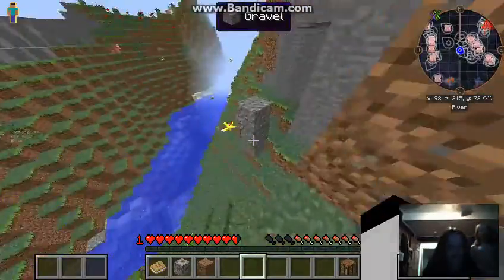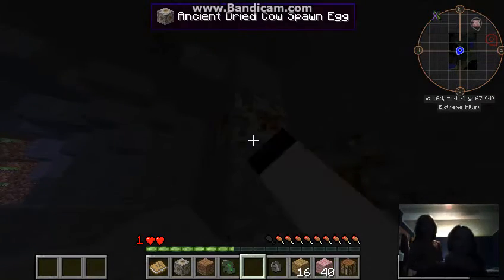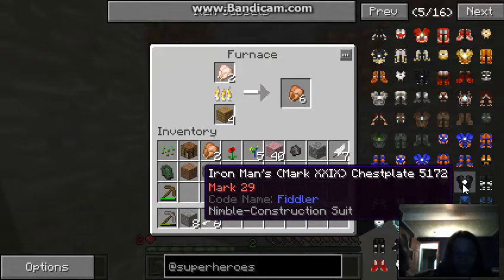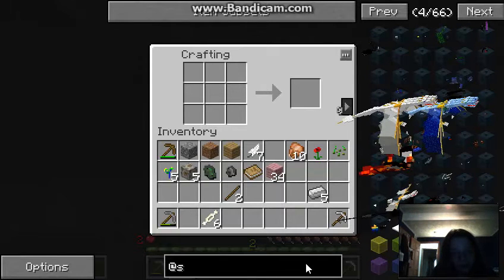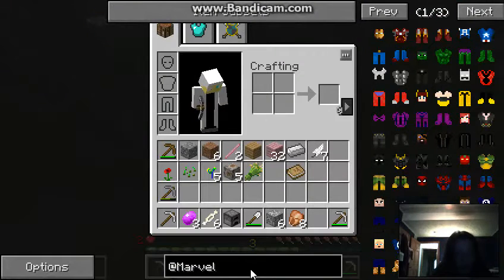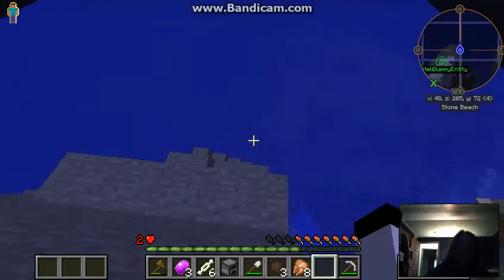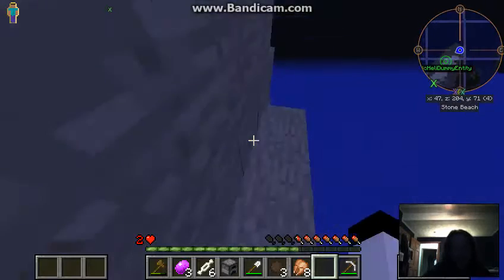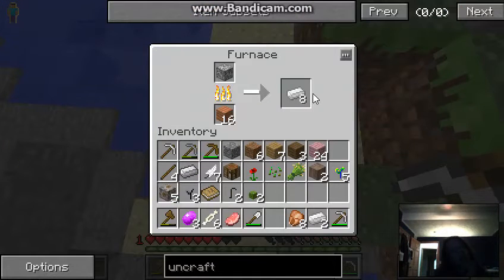Crazy Craft-Minecraft Modpacks: Not very productive...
A not so new modpack for this not so new computer. Hope you enjoy.